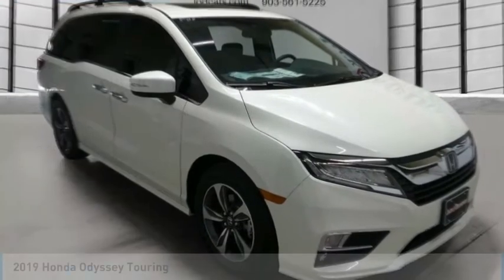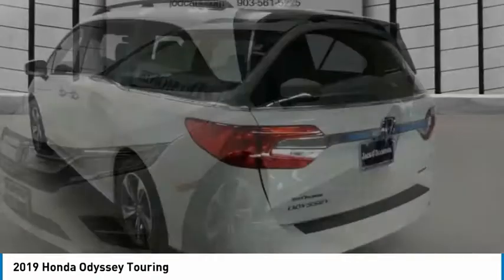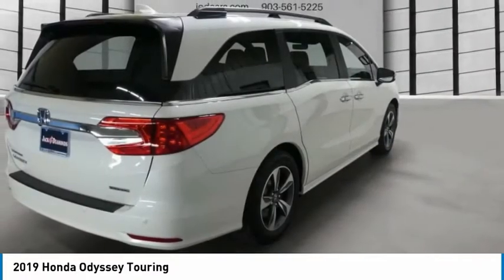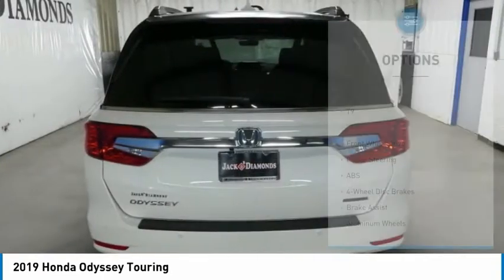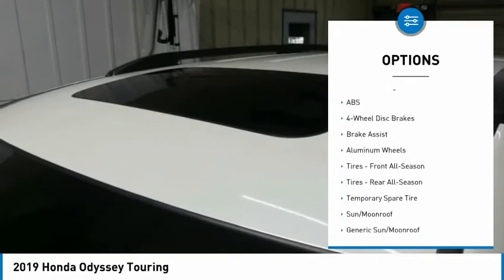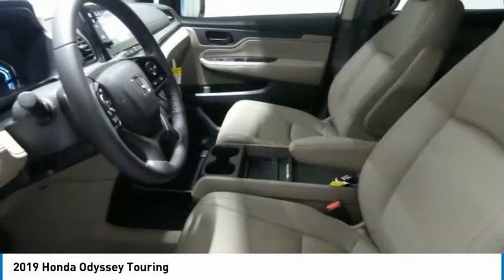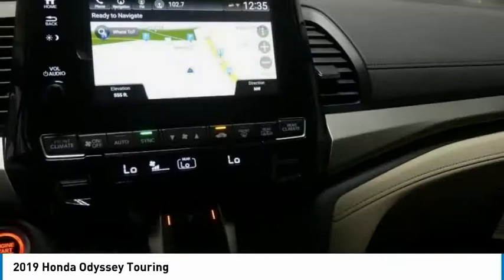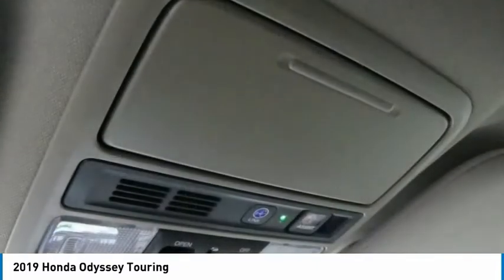2019 Honda Odyssey 19HO5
2019 HONDA ODYSSEY Tyler, TX
Stock# 19HO5

Jack O'Diamonds
2500 Wsw Loop 323

People can't stop talking about this top rated 2019 Honda Odyssey Touring.

*Impressive Features Make This Honda Odyssey Touring Stand Out From The Crowd *
Wheels: 18  Machine-Finished Alloy -inc: dark gray insert, VSA Electronic Stability Control (ESC), Vinyl Door Trim Insert, Trunk/Hatch Auto-Latch, Trip Computer, Transmission: 10-Speed Automatic -inc: shift-by-wire (SBW), paddle shifters and idle stop, Transmission w/Driver Selectable Mode, Trailing Arm Rear Suspension w/Coil Springs, Tires: P235/60R18 103H AS, Tire Specific Low Tire Pressure Warning.